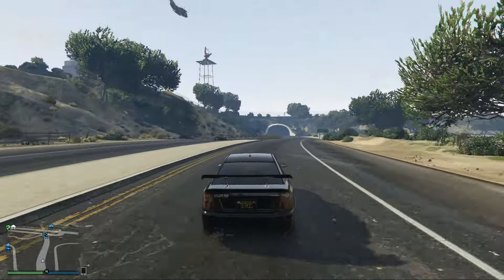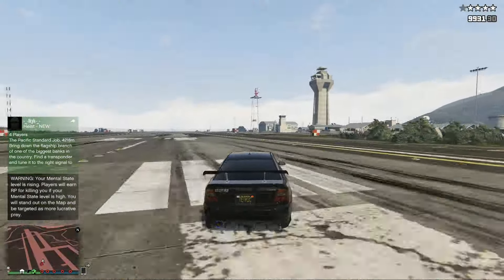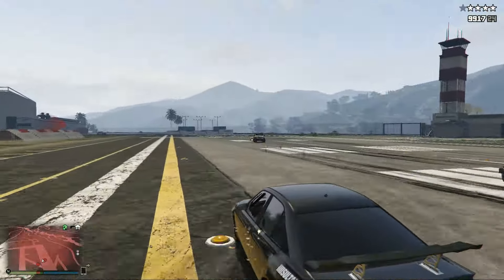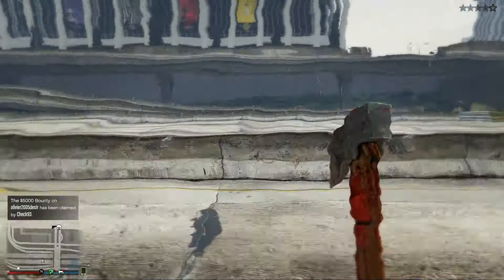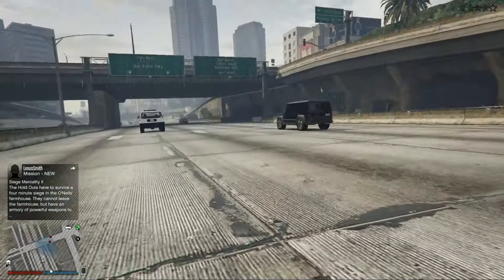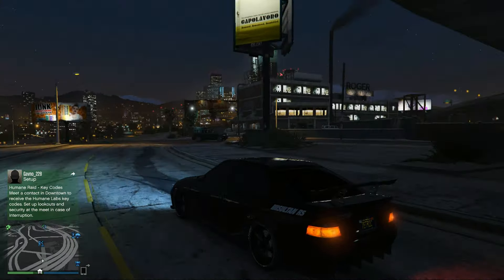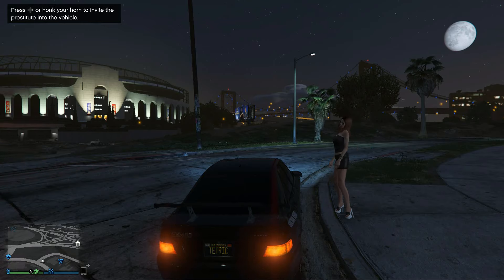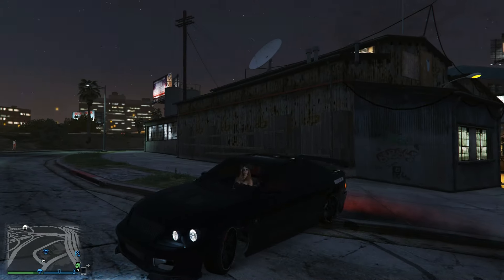Rockstar Freemode Events GTA Online Update Information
Rockstar Freemode Events is a new update for GTA Online with a release date of September 15, 2015. This video contains some important information you'd like to know!

Intro/Outro Song:  A Girl in Oakland - Otis McDonald